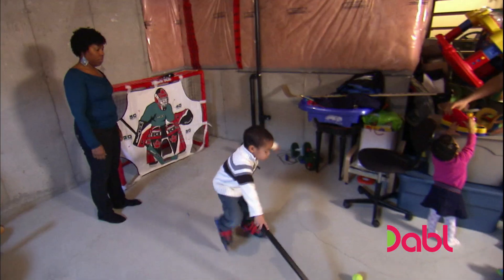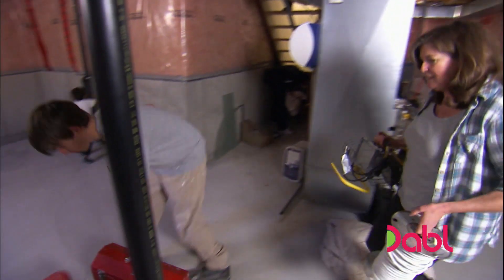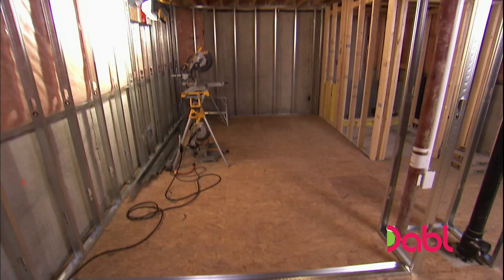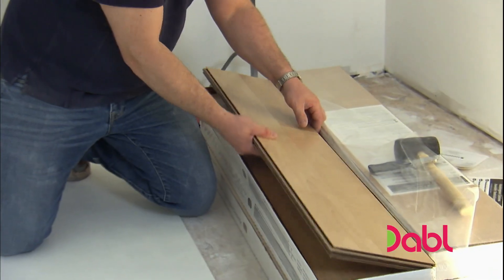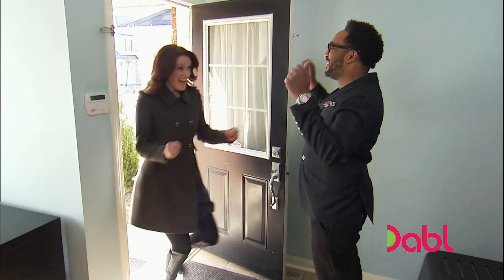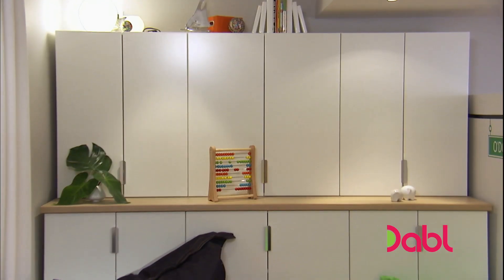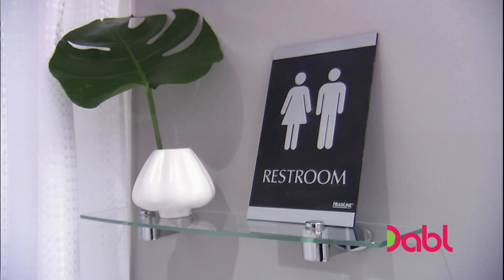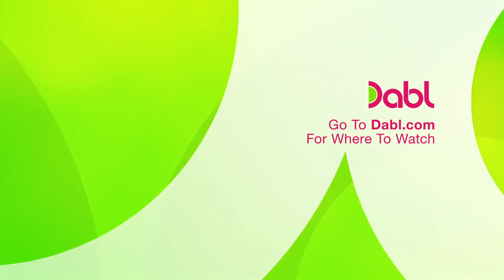Creating an Office in Your Basement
Watch our design guru take this messy basement and turn it into a multifunctional space, complete with a sleek office! You got to see it to believe it! Watch Reno Vs. Relocate for FREE on Dabl TV Network. for where to watch.